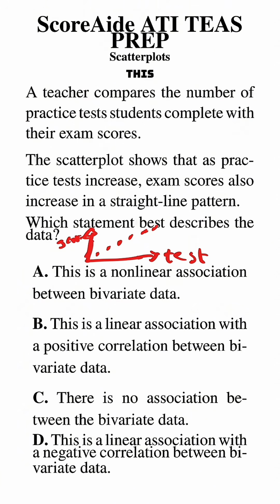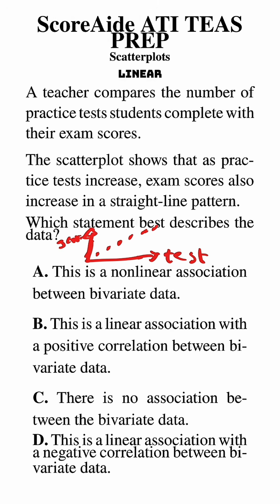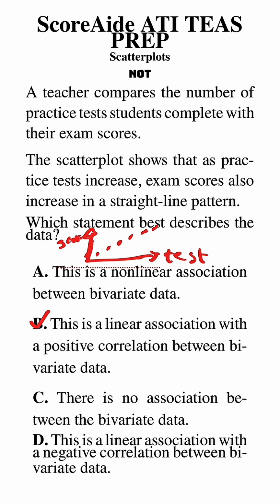ATI TEAS Scatterplots Made EASY 📈 Positive vs Negative Correlation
Need help understanding scatterplots for the ATI TEAS exam?

In this ATI TEAS Math practice question, we explain how to identify positive correlation, negative correlation, and linear associations using scatterplots.

📌 Question:
A teacher compares the number of practice tests students complete with their exam scores.
As practice tests increase, exam scores also increase in a straight-line pattern.

✅ Answer:
This is a linear association with a positive correlation between bivariate data.

🔥 Quick TEAS Tip:
If BOTH variables increase together, that’s a POSITIVE correlation.

In this video you’ll learn:

* ATI TEAS scatterplot basics
* Positive vs negative correlation
* Linear vs nonlinear association
* Bivariate data made simple